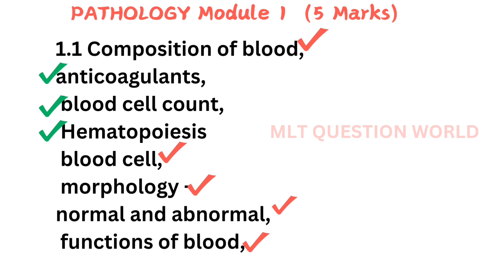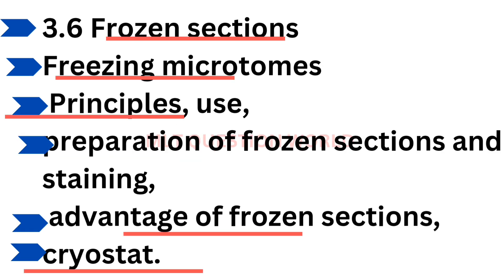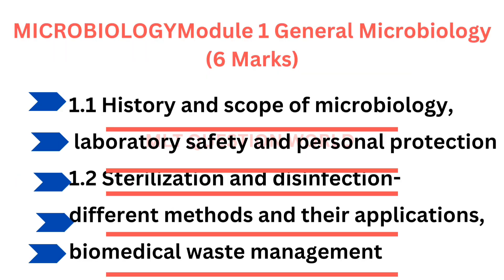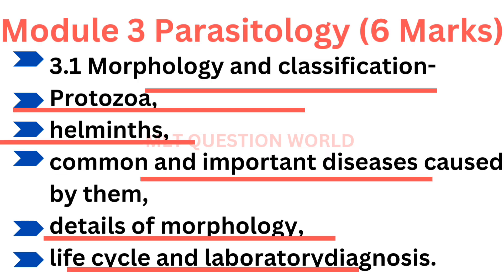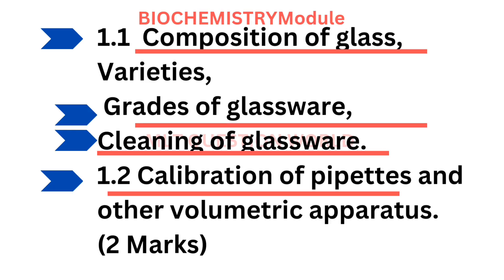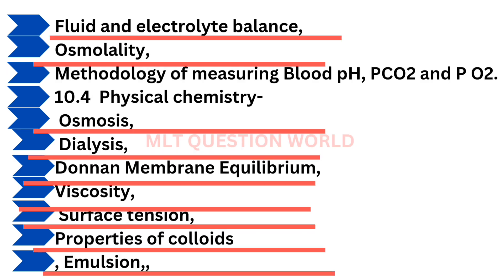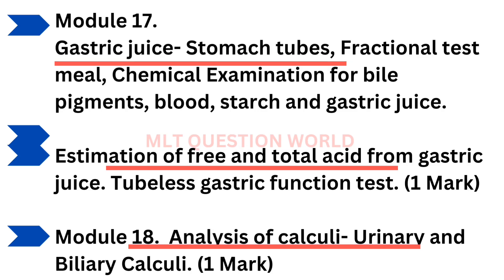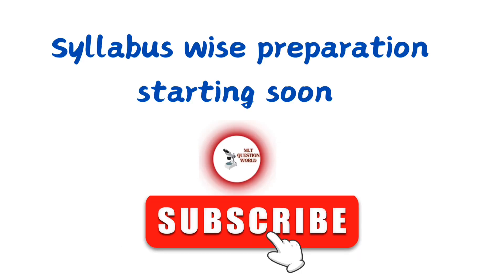BLOOD BANK TECHNICIAN KPSC SYLLABUS 678/23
Kerala PSC BLOOD BANK TECHNICIAN SYLLABUS
678/2023